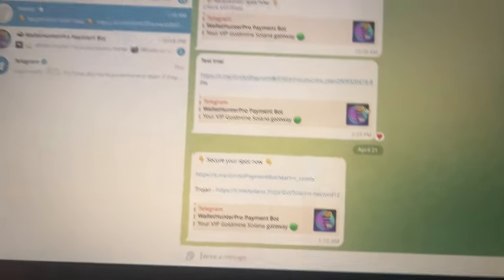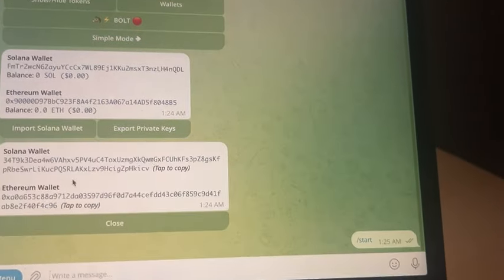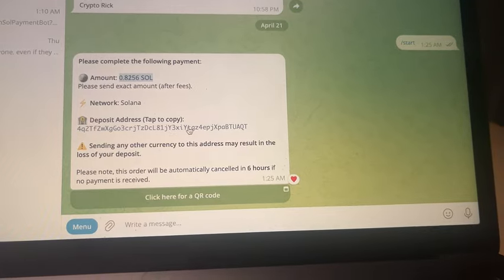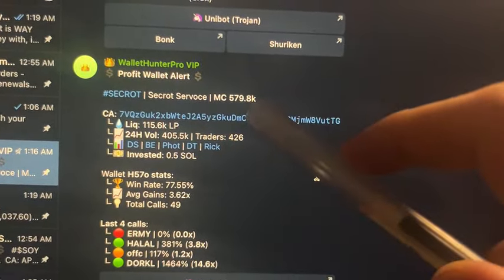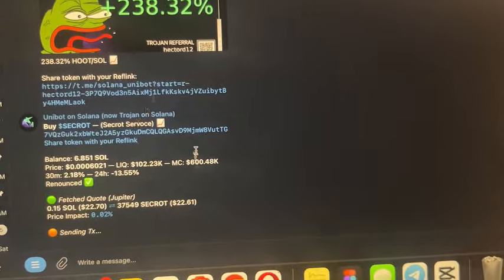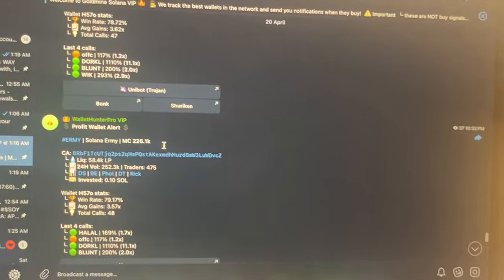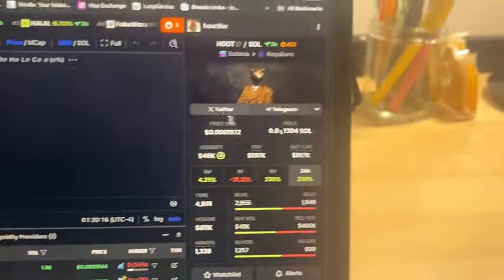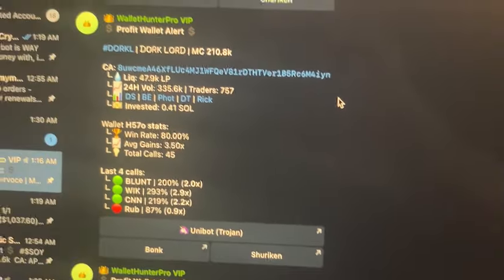Full Tutorial - Setting up WalletHunter with Trojan Bot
Always do your own research and advise with a professional before making your own investments. Hector takes no responsibility for the viewer’s actions.